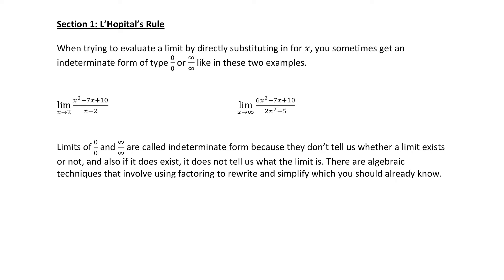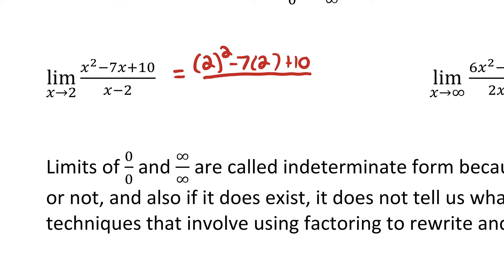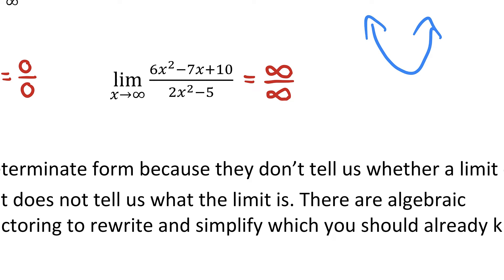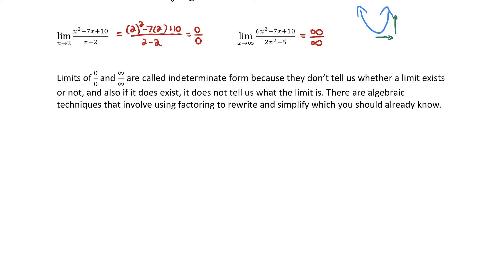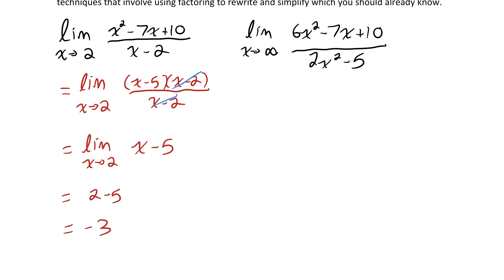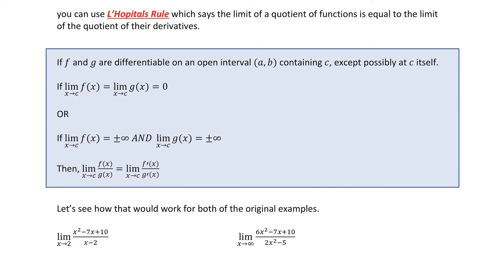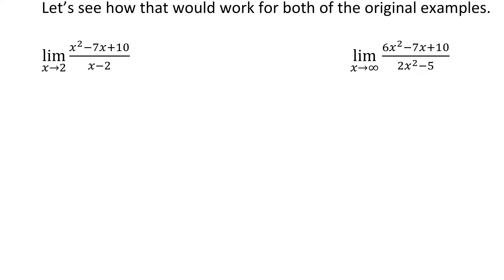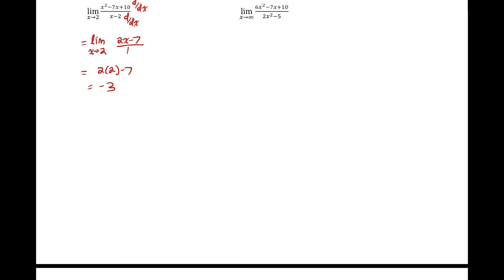L'Hopital's Rule | jensenmath.ca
Learn L'Hopital's Rule which states that if a limit has indeterminate form of 0/0 or infinity/infinity, then the limit of f(x)/g(x) is equal to the limit of f'(x)/g'(x).

0:00 two limits evaluated using typical strategies
3:40 explanation of l'Hopital's Rule
4:37 re-do original two examples but with l'Hopital's Rule
6:47 limit example using l'Hopital's Rule
7:56 limit example using l'Hopital's Rule

Go to jensenmath.ca for tons of FREE math resources.